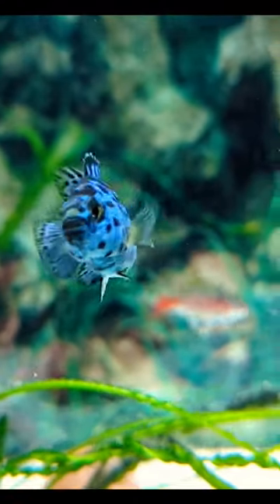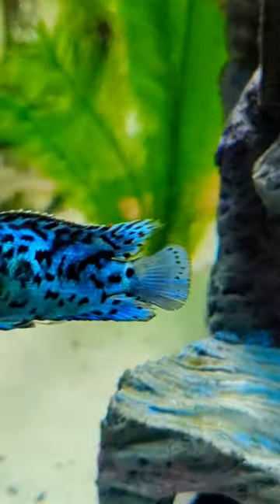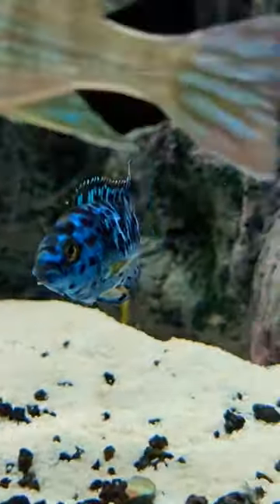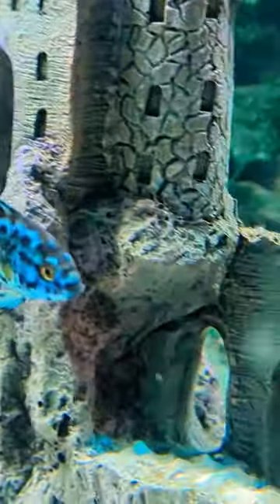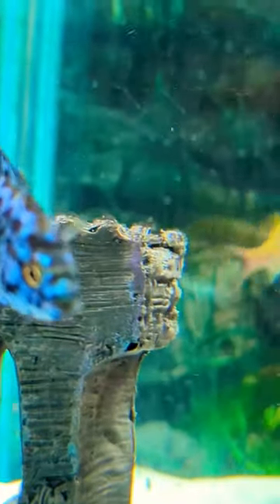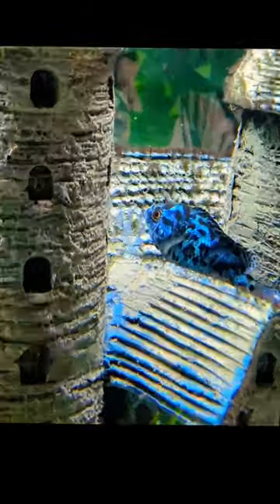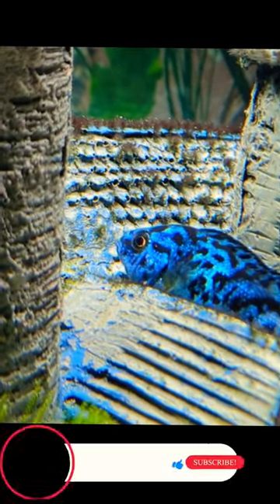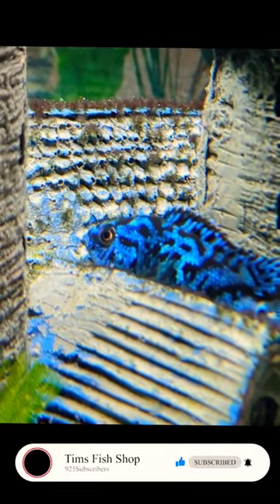Bite Sized Fish Facts: Electric Blue Jack Dempsey